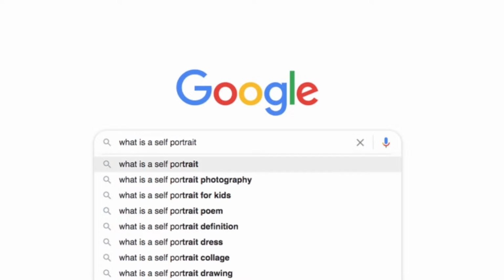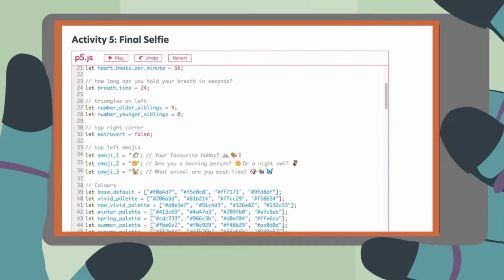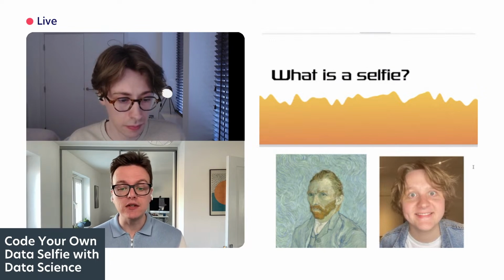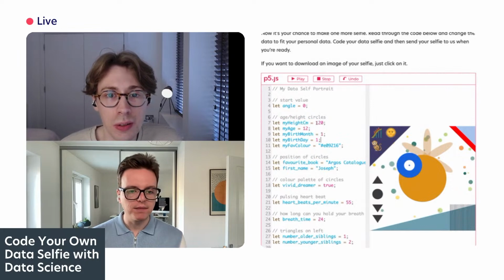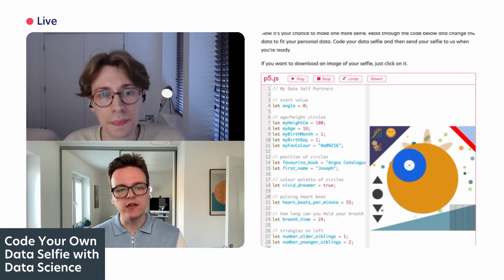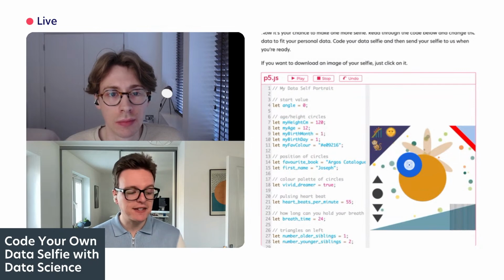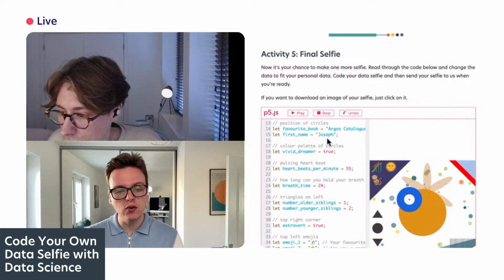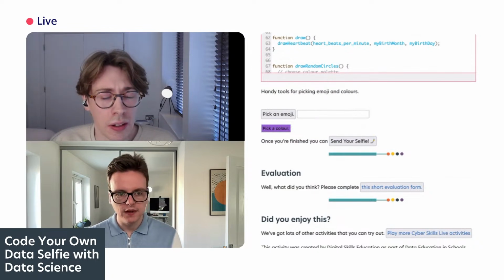Cyber Skills Live: Code Your Own Data Selfie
Join our YouTube livestreamed lesson where your pupils will combine computing, art, and data to create their own data-driven self-portrait.

In this practical workshop, pupils will learn about data visualisation and code a self-portrait using numerical personal data.

Our data experts will critique their self-portraits which will be showcased in our online portrait gallery.
Participants will follow instructions to edit and customise JavaScript code to create data visualisations based on data they collect about themselves.